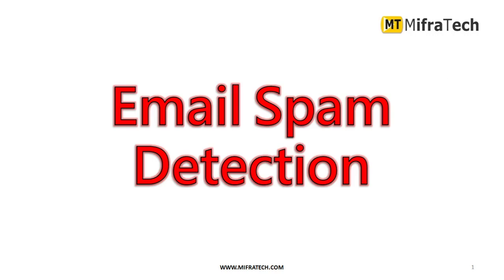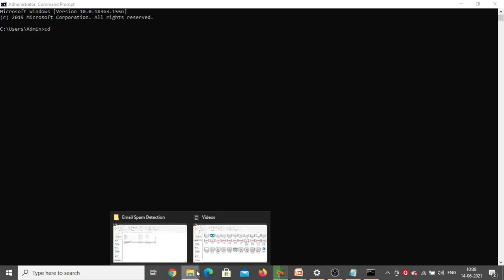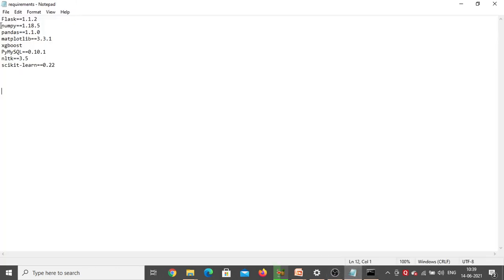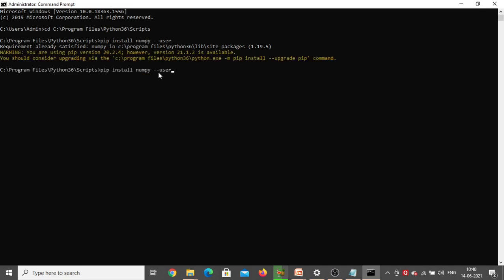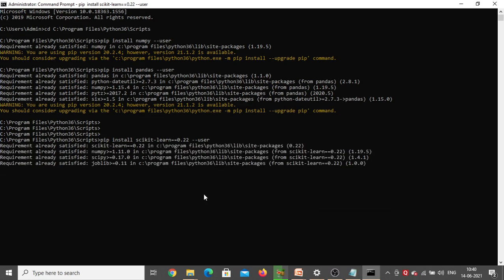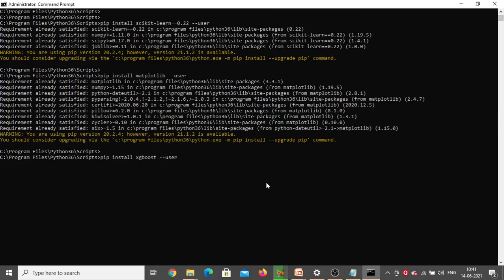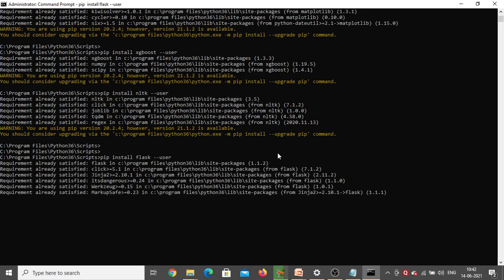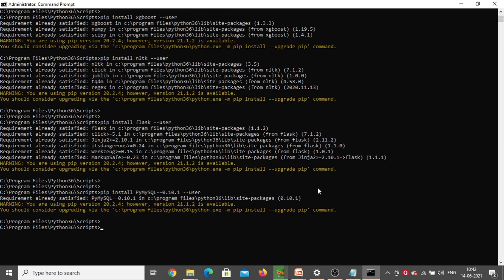Email Spam Detection (Packages Installation) - Mifratech#bestMLproject#bestelearningproject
PROJECTS:
► Institution Scope

MISSION:
1. To offer top quality support that merge creativeness with value costs, while developing an effective relationship with our customers.
2. To regularly endeavor to fulfill or surpass our client needs and objectives of price, support, and selection.
3. To this end, we will execute regular opinions of the market to improve the customer business.
VISION:
1. We have a perspective to become a most significant and a powerful company to play a crucial part in business development.
2. We are dedicated to fulfill and go beyond our customer objectives by providing top quality solutions always.
3. To be the most passionately known organization in all our business sector while attempting to offer our customers with the best possible support.